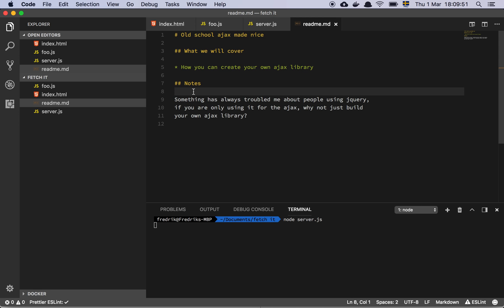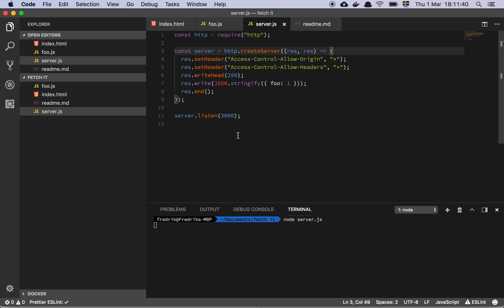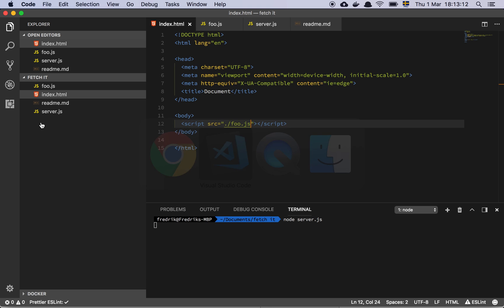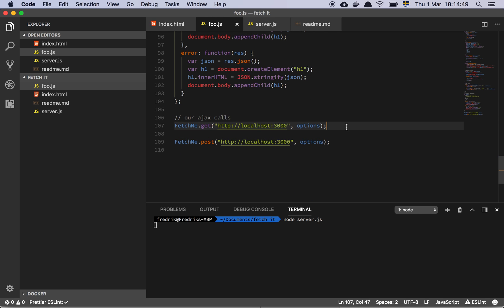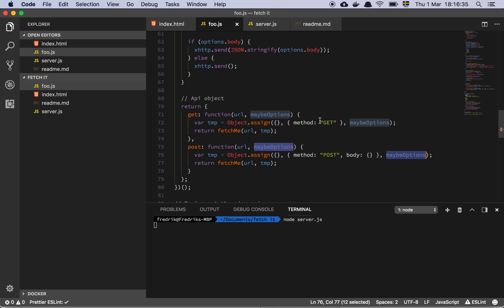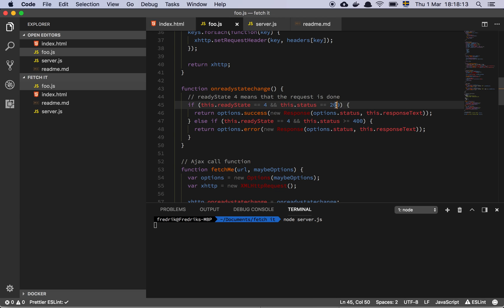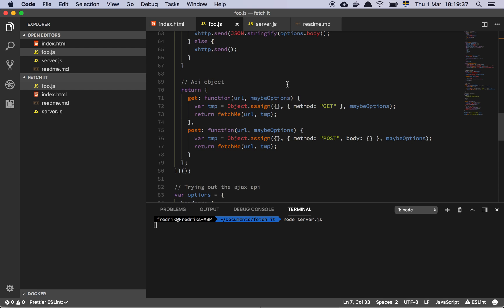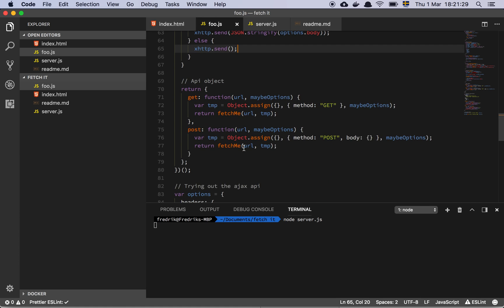Make your own ajax library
In "Make your own ajax library" I show you how you could make your own ajax library.